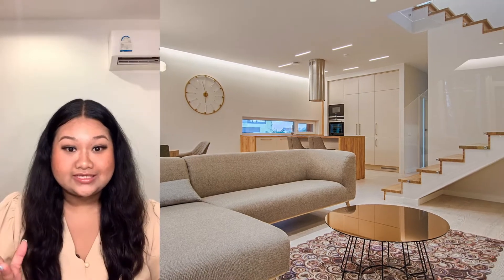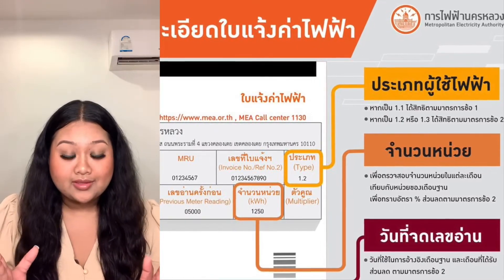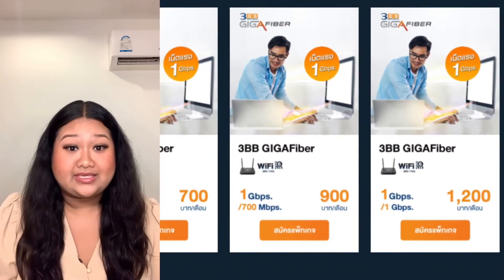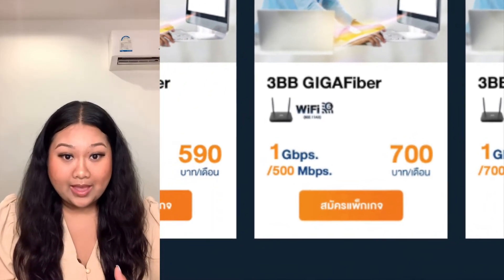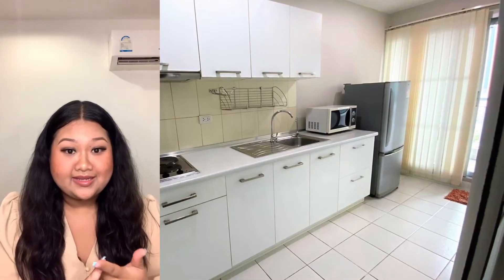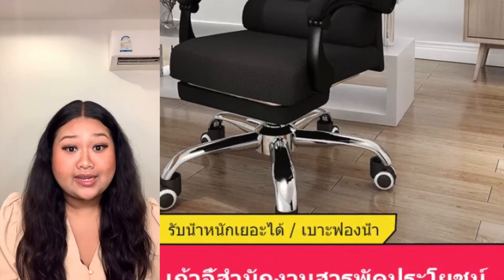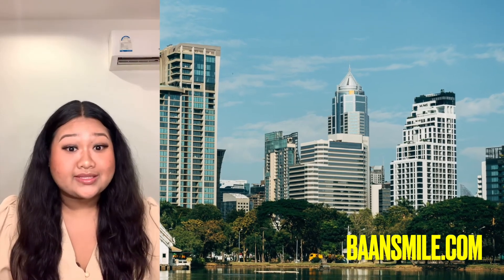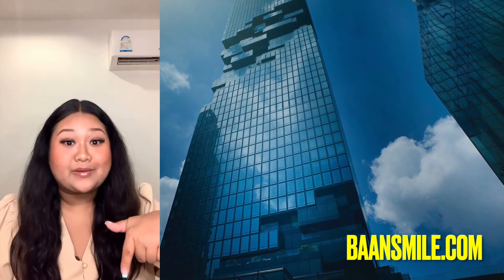Bangkok CONDO - What do you get? 2024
Condos always come with electricity and water. However, it's important to note that most of them do not provide internet service, pillows, or blankets. On the bright side, they are fully furnished, and you can easily order any additional furniture you may need through various online shopping platforms.

Whether you are a tourist exploring Thailand or a long-term visa holder, our goal is to assist you in finding the ideal accommodation in Thailand, be it for a short stay, a few months, or even a permanent residence.

It's time to get a perfect plan for Thailand, become a Thai Kru client: